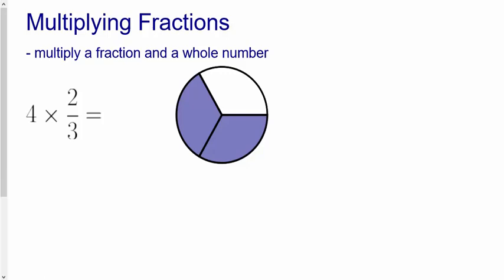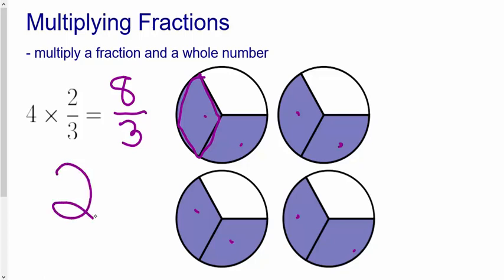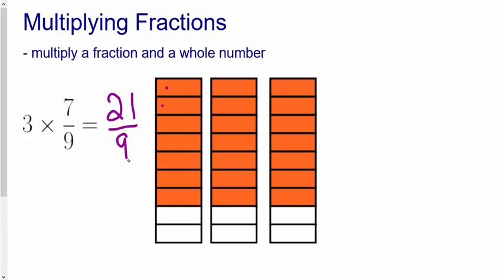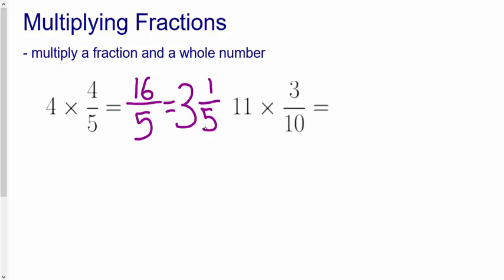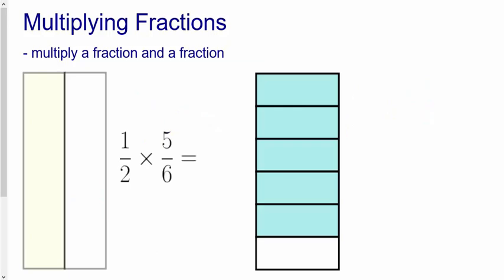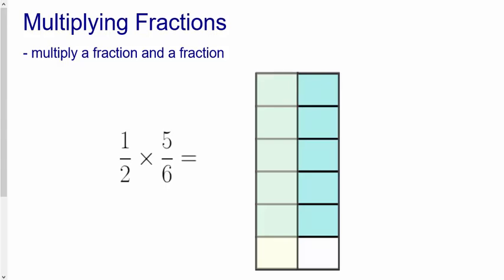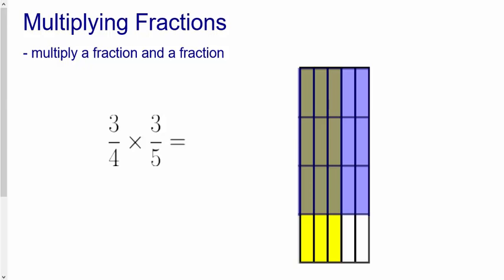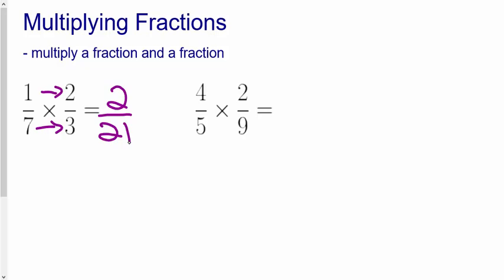Multpilying Fractions with Models